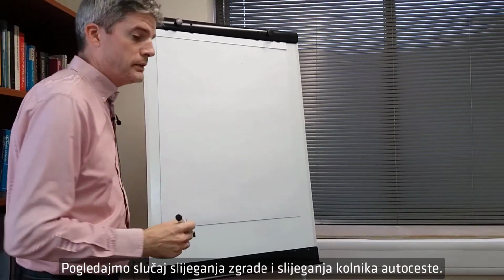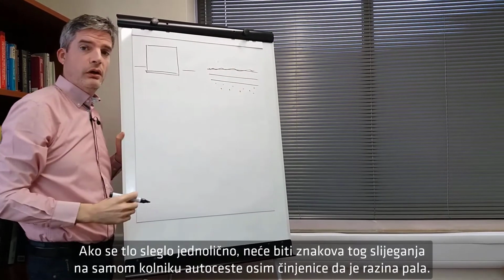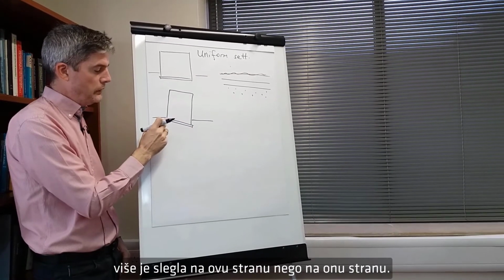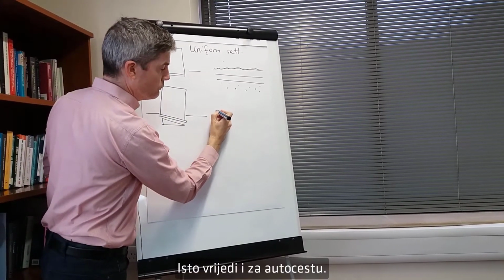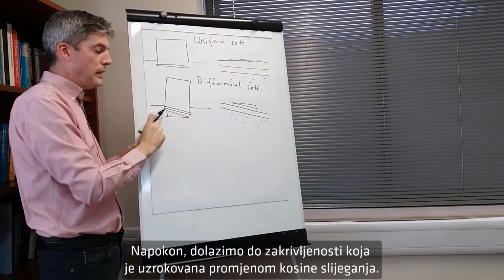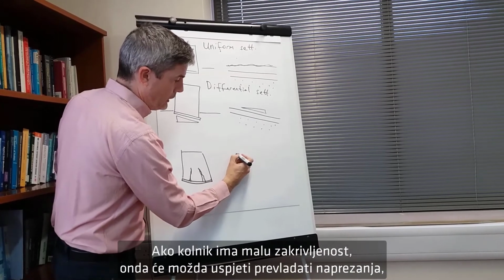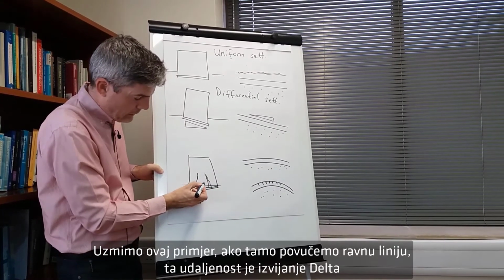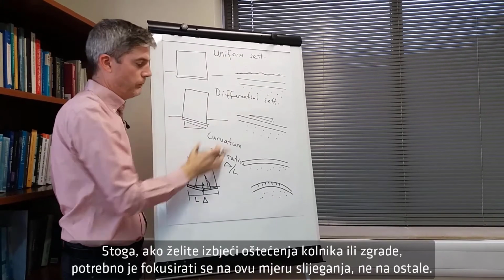TGC HRV 2 I Geotehničko slijeganje I Geotehničko inženjerstvo